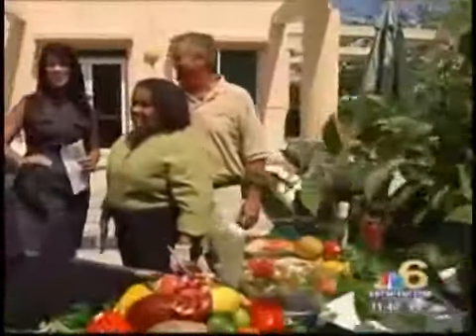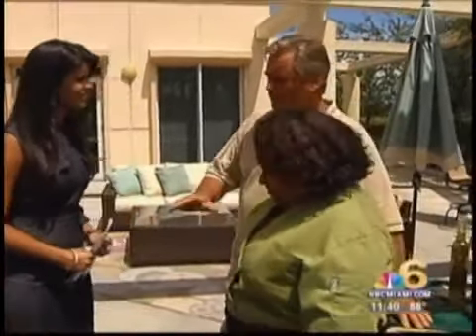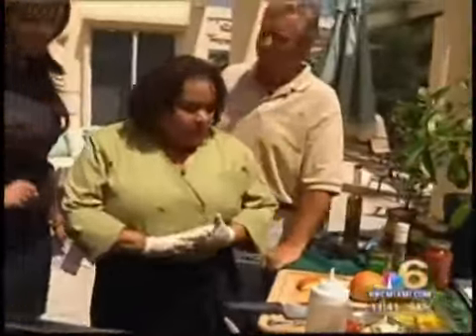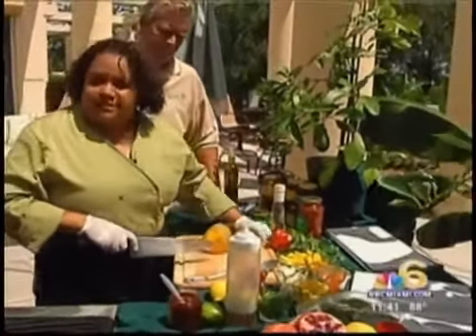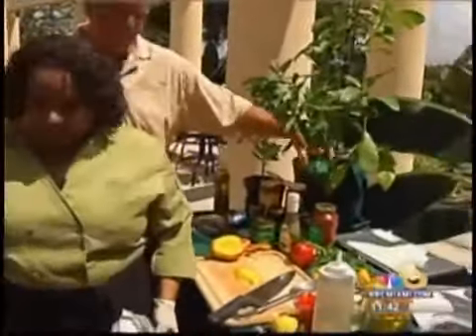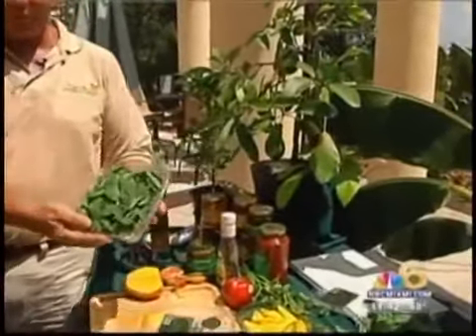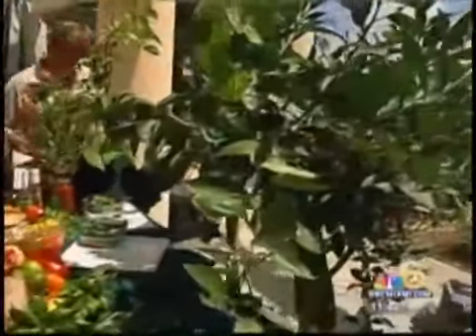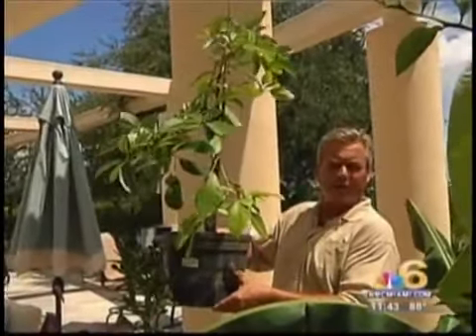Chef Dea of Island Fusion on NBC 6 Miami - YouTube3.flv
Sauce-ologist Chef Dea grills up her Spicy Mango Tango Chicken Fajita then wakes up your taste-buds with her Island Salad with Lime Cilantro and Agave. More sauces available at Island Fusion.